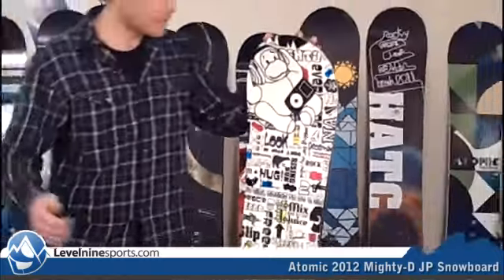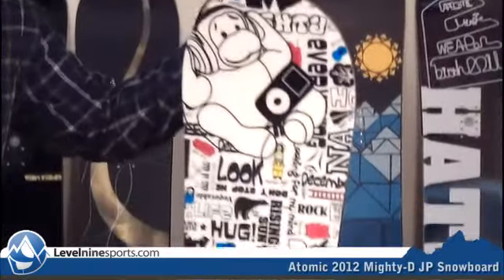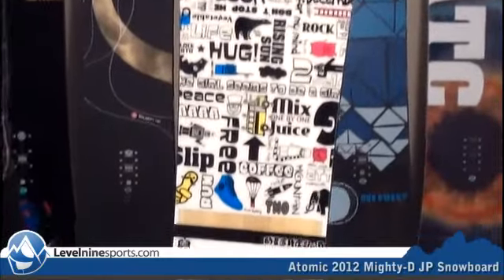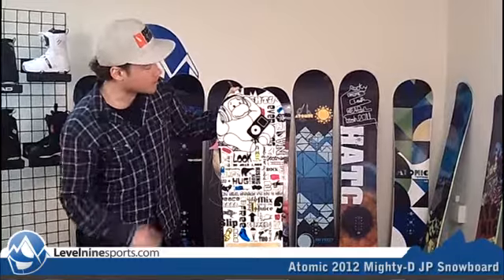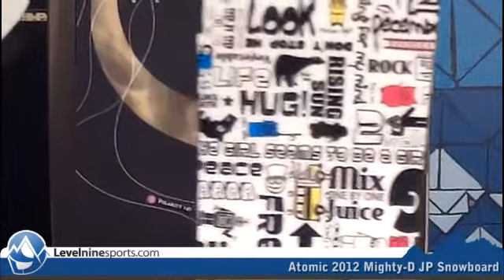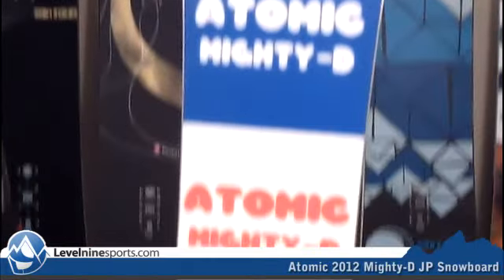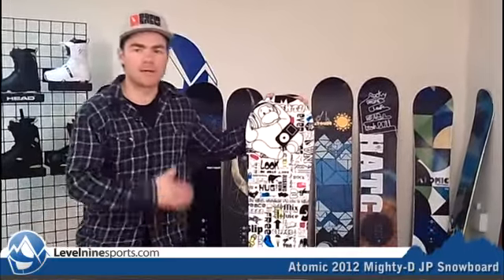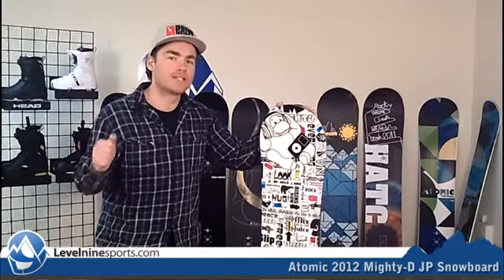Atomic 2012 Mighty-D JP Snowboard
The 2012 Atomic Mighty-D from Japan is a completely different snowboard than the North American Mighty-D. The differences will be made apparent in the feature list below, but the main thing is that the Mighty-D JP is stiffer, has a faster base, and is all around a more advanced snowboard than its counterpart. It is rare that you will find such a high-tech snowboard in these sizes, so we recommend this board for a teen rider or smaller adult that wants a high-end snowboard with more pop than pretty much any other 140s sized boards.